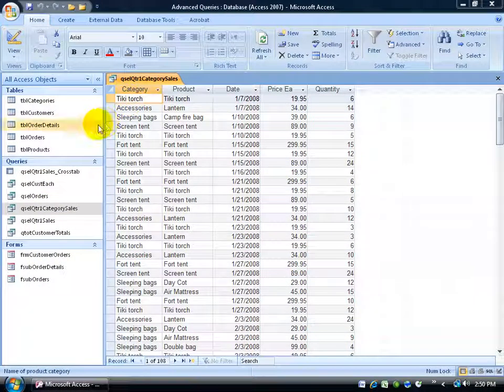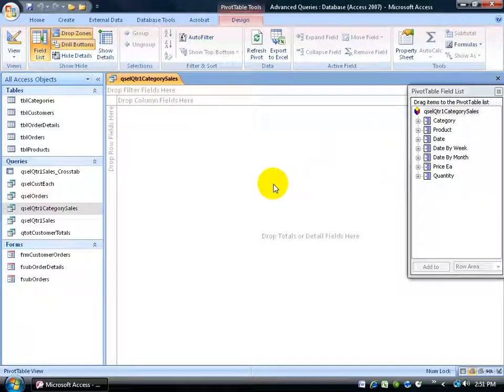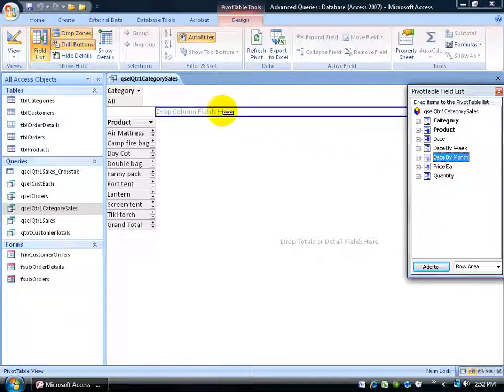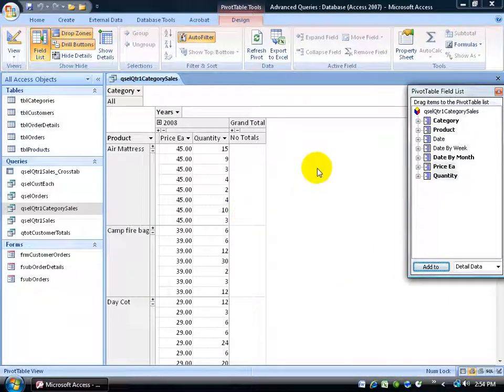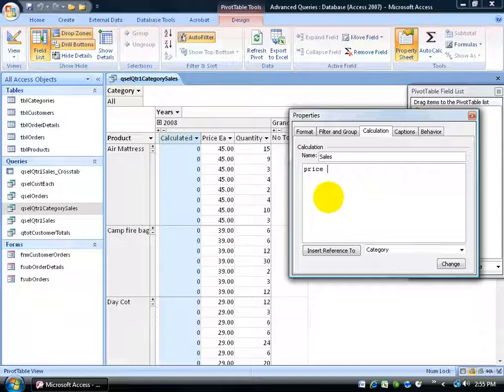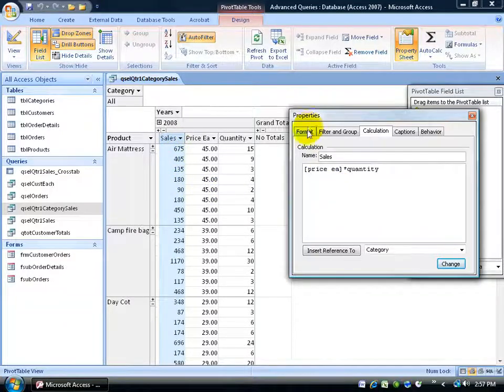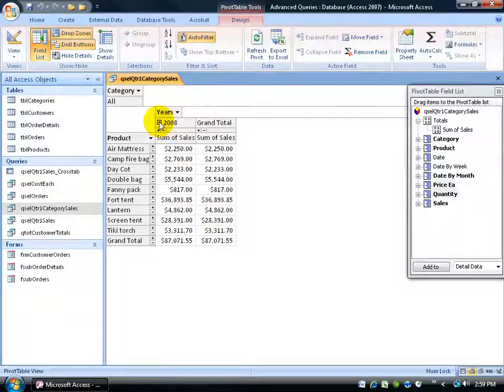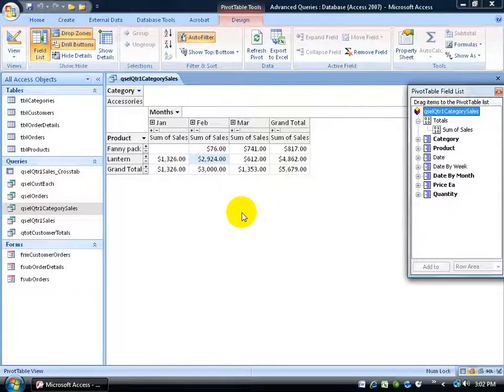Access 2007: PivotTables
Access 2007 tutorial on PivotTables - Pivot Tables - which are used to summarize large amounts of data quickly.